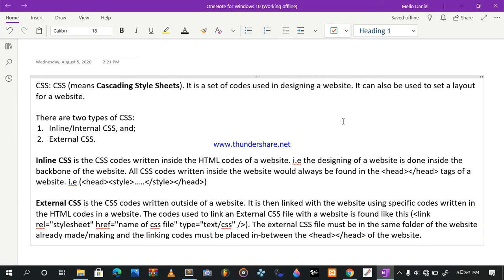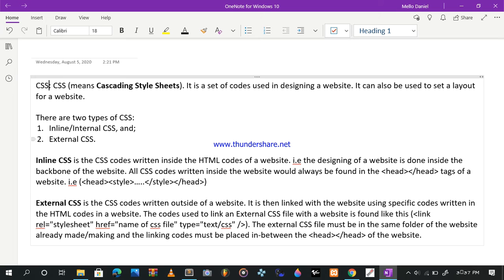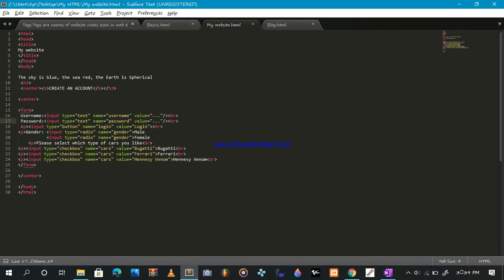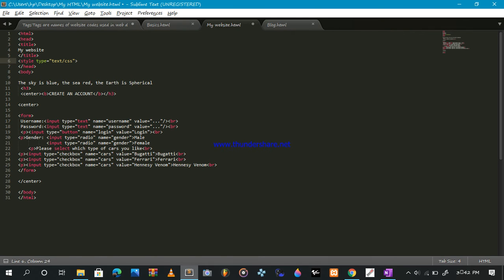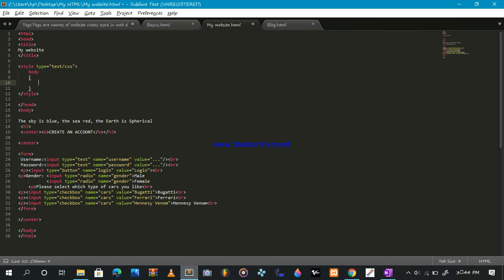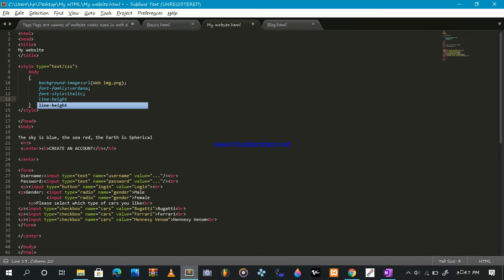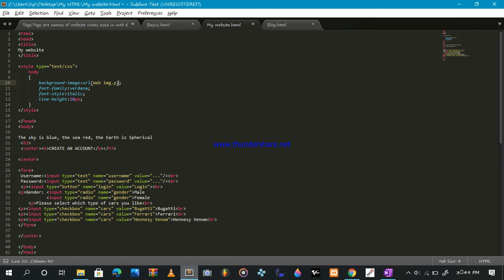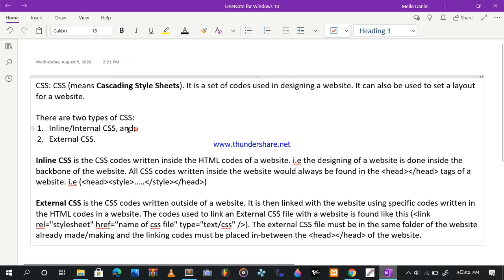Basic Web Development (CSS)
This video is the introduction to another language used in building websites; CSS. Watch and learn carefully the starting codes to use in CSS and also the types of CSS.